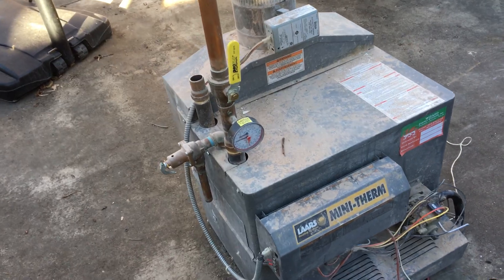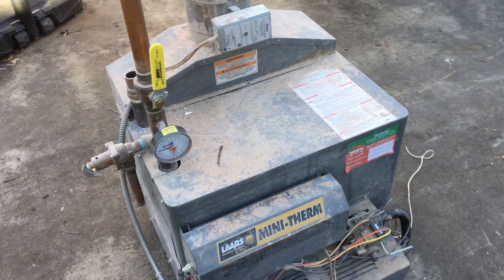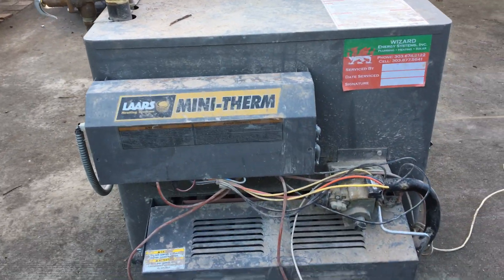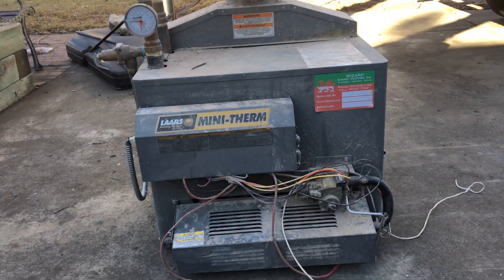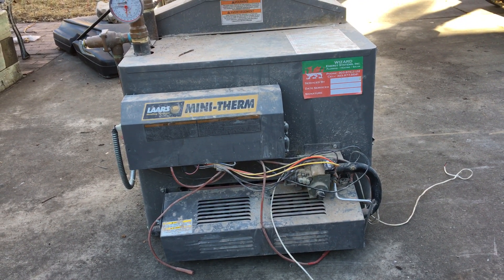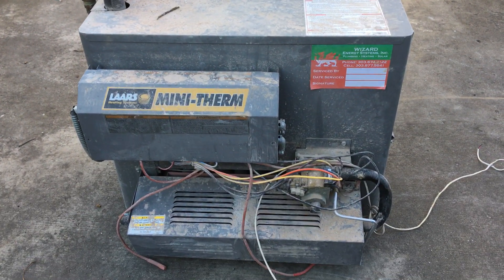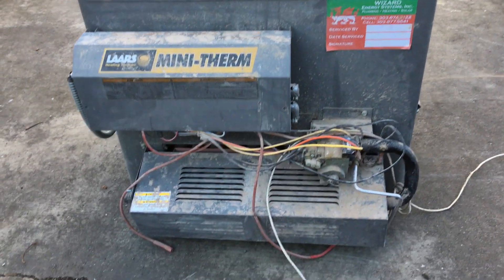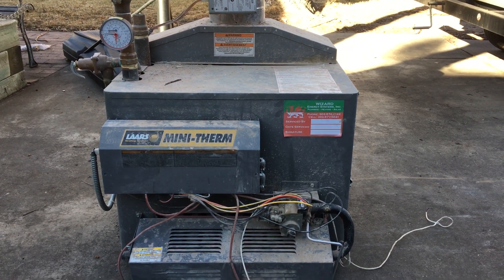Laars boiler dissection part 1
Dissection of a Laars copper tube boiler.